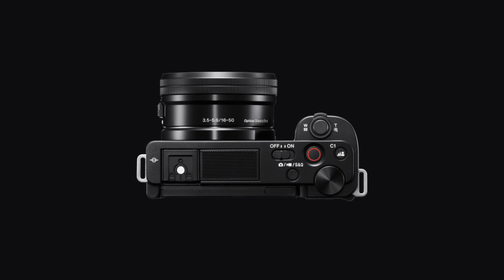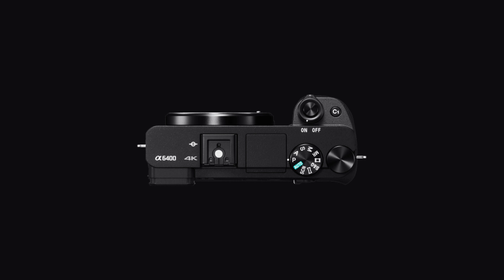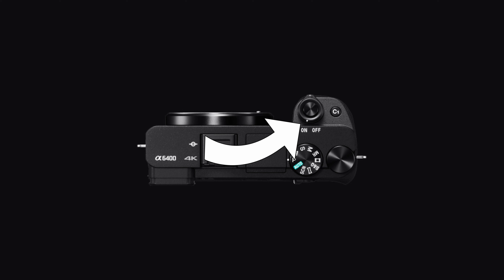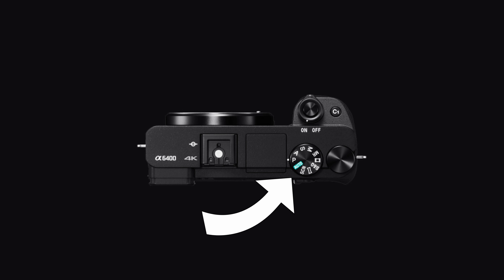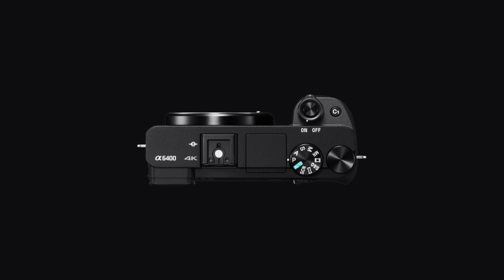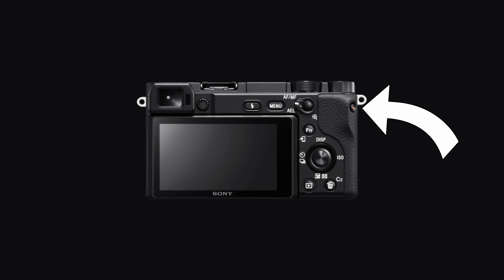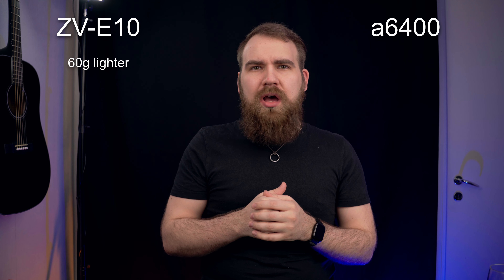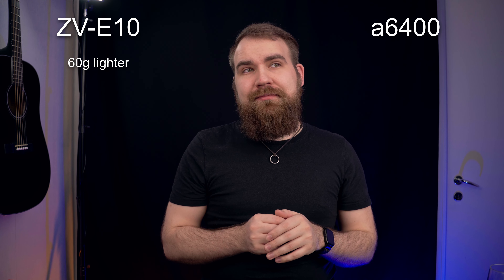Sony ZV-E10 vs Sony a6400 in 2023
If I've been telling everyone to get the Sony ZV-E10 for Youtube as your budget option, why did I choose to get the Sony a6400? Let's talk about it.

If you're interested in getting the cameras:
Sony ZV-E10
Sony a6400

If you want to support me further:

Socials!